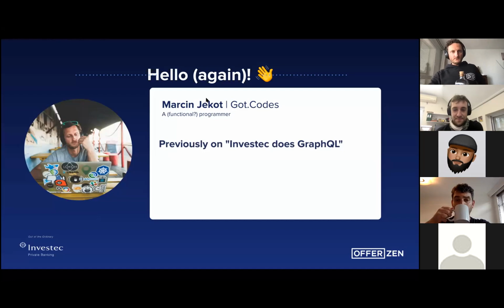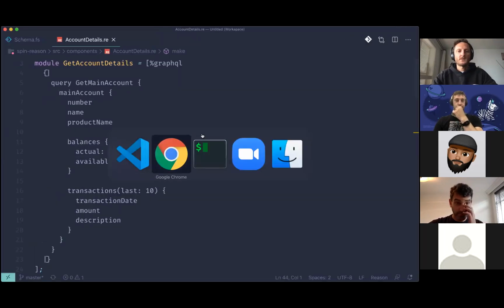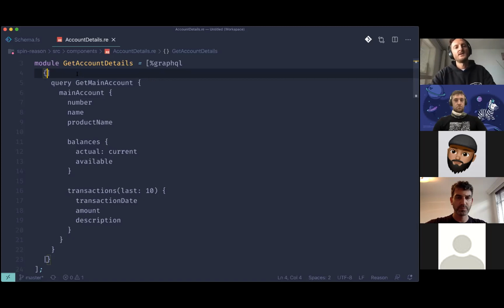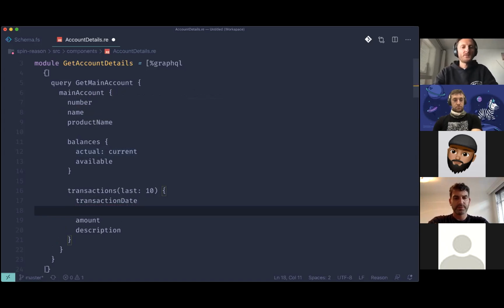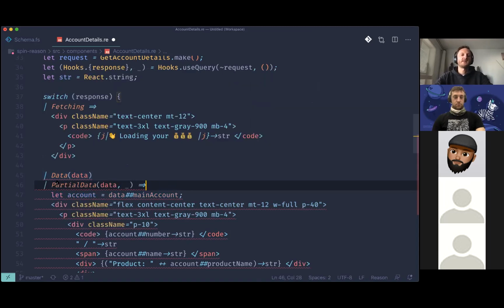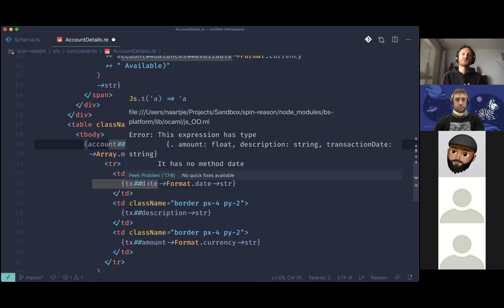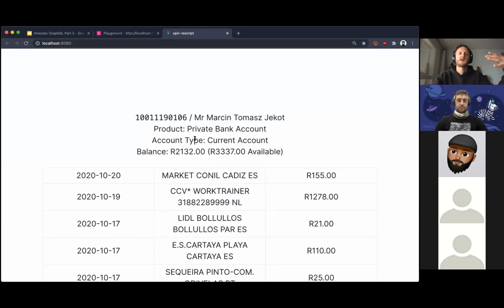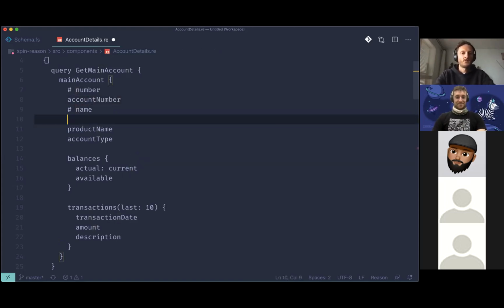Programmable Banking - Marcin Jekot presents Consuming GraphQL in the Browser - 22 Oct 2020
*About*
As a follow up to his presentation GraphQL Wrapper for Investec open API, Marcin will be taking us on a deep dive into the frontend developer experience.